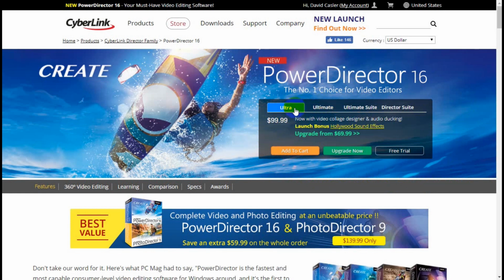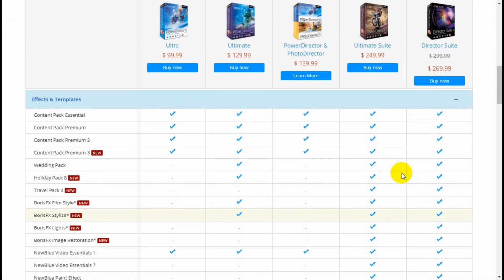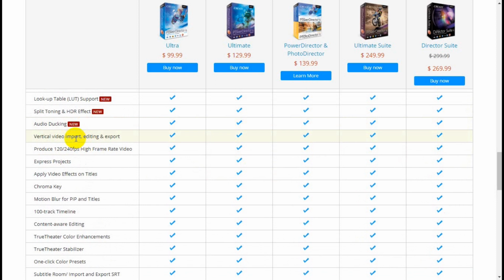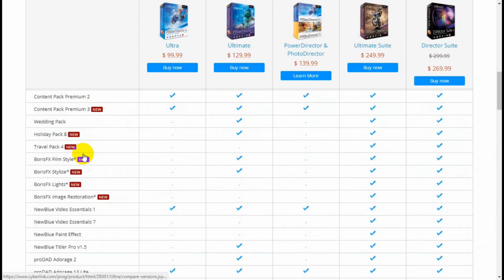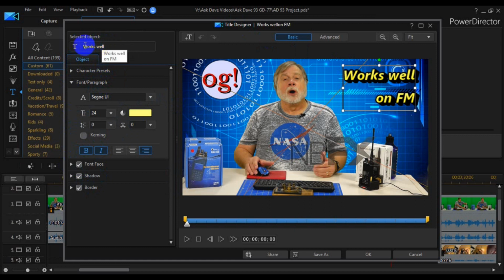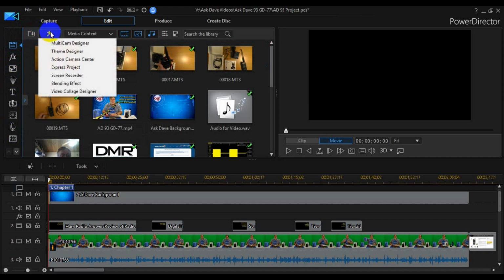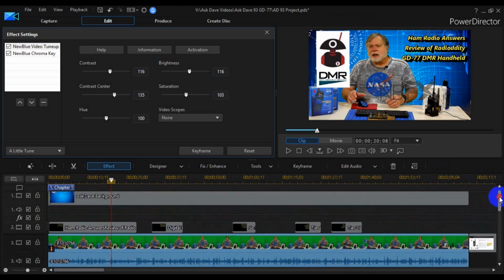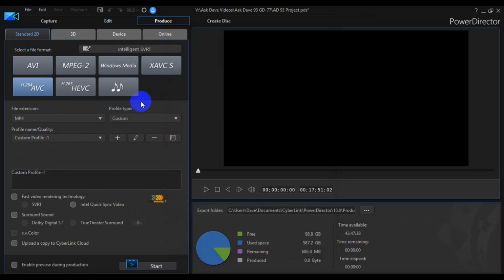Review of CyberLink PowerDirector v16 (new release) #98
Description - PowerDirector15 Here's an out-of-cycle video describing the video editor I rely on heavily in the production of the Ham Radio Answers and Ask Dave videos, as well as the Tech, General, and Amateur Extra training videos. Note: I am a CyberLink "Most Valued Professional" and they provided this $100 product to me for free, as they have for the past several years. My next ham radio video will be on Wednesday as usual.

I'm often asked what equipment I use to create the videos. The devices include the Panasonic DMC-G7 camera, Panasonic HDC-TM90 video camera, GoPro Hero2 HD camera, Tascam DR-05 audio recorder, Audio-Technica ATR-3350 lapel microphone, Sony Cyber-shot DSC-W560 digital camera, the Kodak Zi-8 video camera, my iPhone 5S, and Pentax K100D DSLR. Software used: CyberLink PowerDirector 13 on a Toshiba S55-A5294, also using Smoothdraw 4.0.5.0, FastStone Image Viewer 5.3, FastStone Capture 8.0, Audacity 2.1.1, LibreOffice 5.0.4.2, and Ink2Go 1.7.2. You can see how my studio is set up by viewing